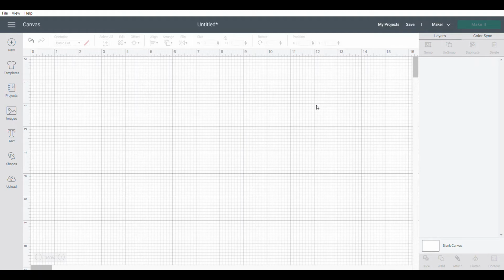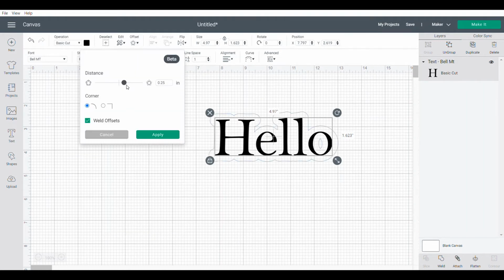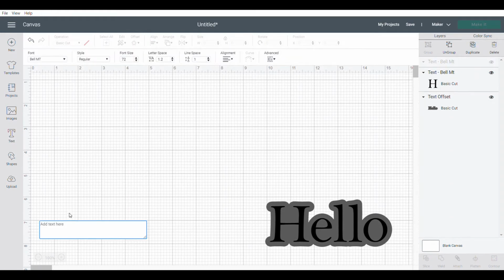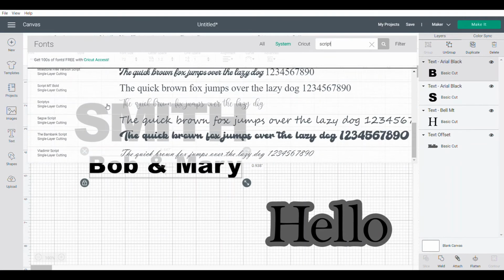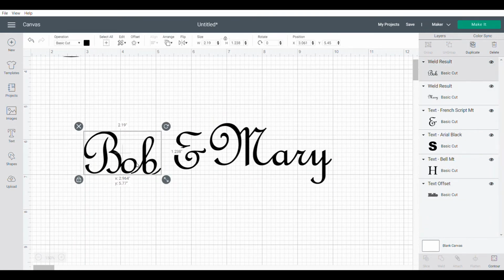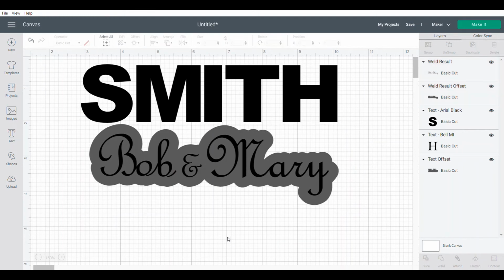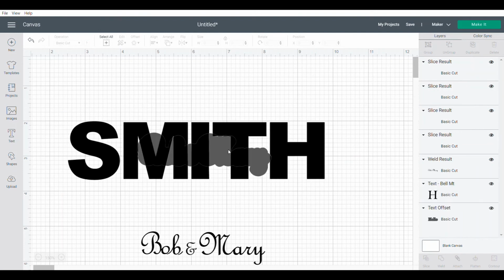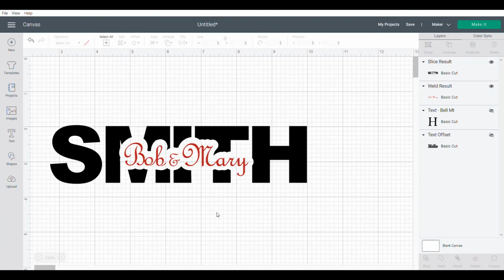How to use the Offset Feature in Cricut - Beginner Series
Welcome and thank you, everyone, for watching my videos and sharing them with friends. ❤️ When I started this channel I never thought that anyone would watch my videos. Now we're up to 188 subscribers and my heart is full!

I had a request from one of my subscribers to do this video. I hope you like it and found it informative.